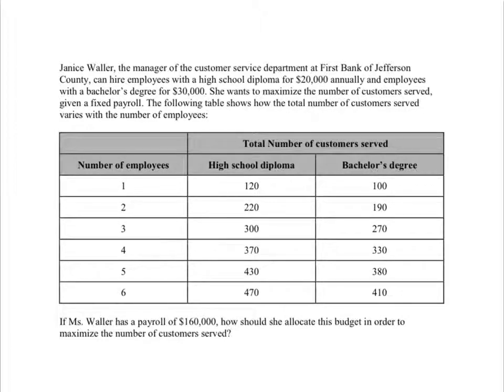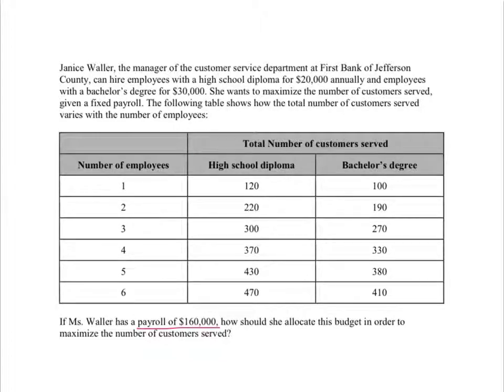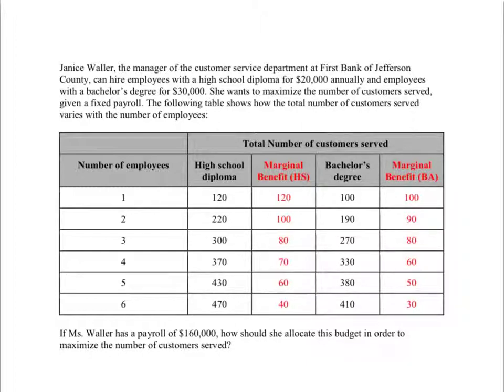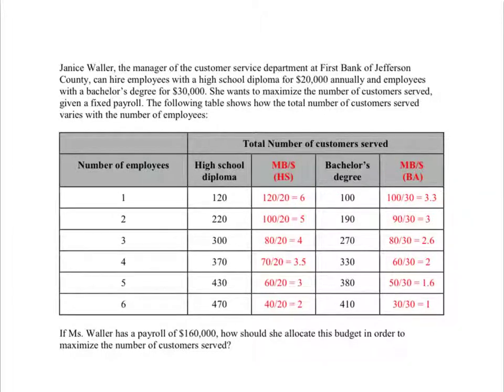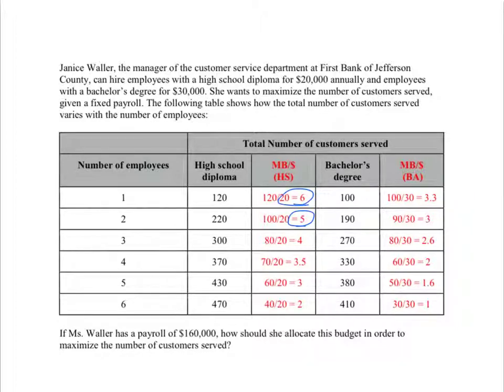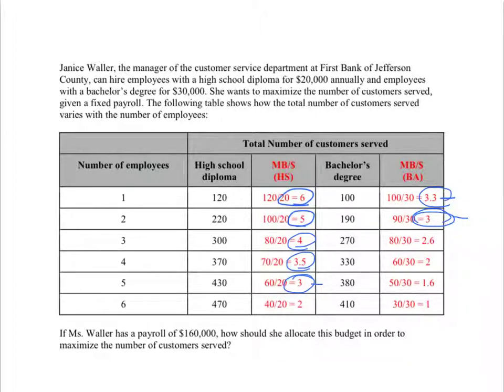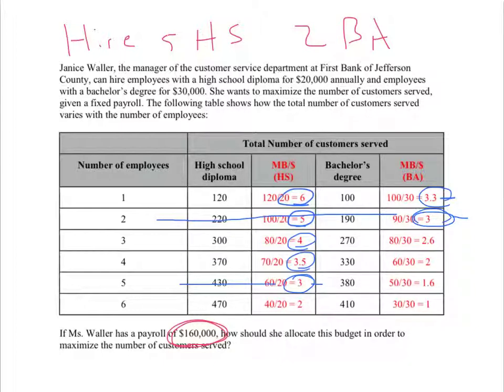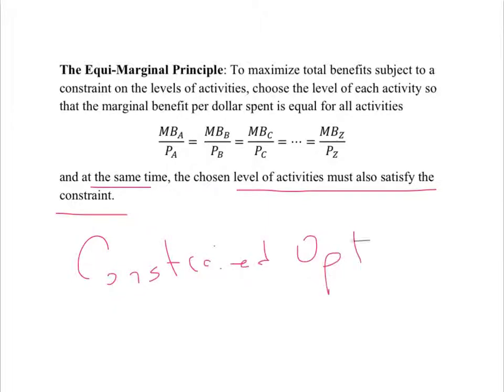Janice Waller and Constrained Optimization